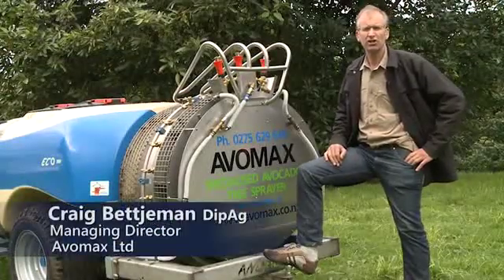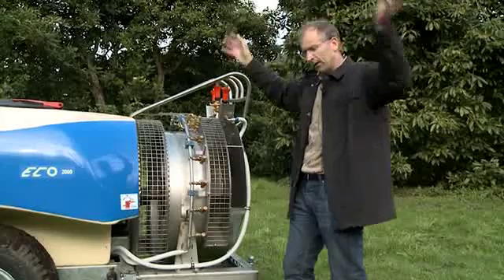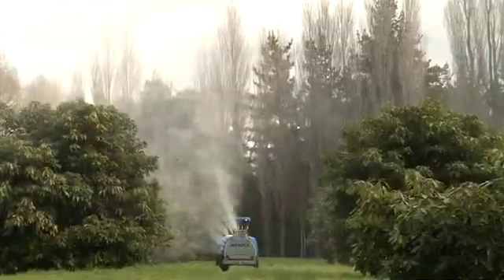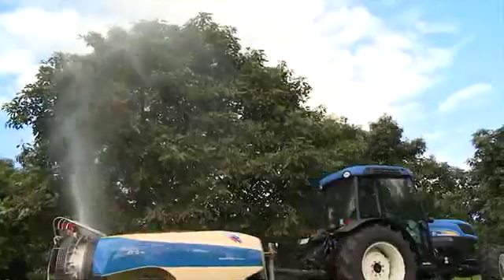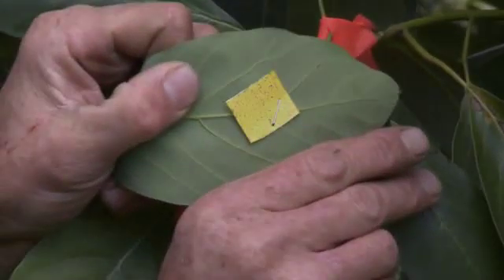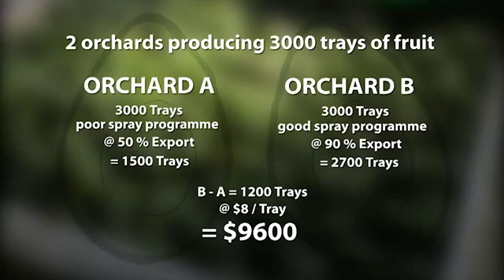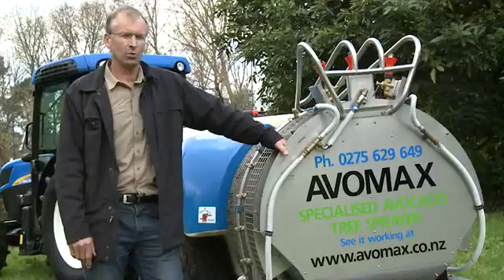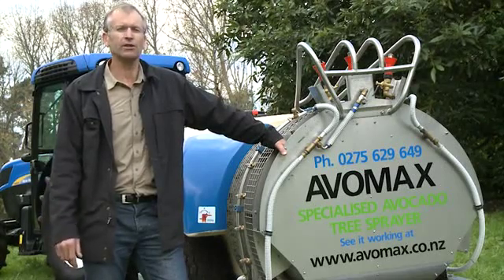Atomizzatore trainato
Atomizzatore Trainato ECO VAC
ECO è la serie di atomizzatori trainati di classe superiore per la gestione professionale dei trattamenti fitosanitari in tutte le tipologie di vegetazione.

Tutti i componenti della macchina sono della migliore qualità, progettati per un utilizzo professionale e per una lunghissima vita superiore.

Convogliatore
L'ultima generazione del sistema brevettato VAC® è il convogliatore assiale più efficiente e potente mai realizzato.

VAC è di tipo soffiante, per un'emissione pulita del prodotto che evita ricircoli e aspirazione di foglie e detriti.

VAC ha un perfetto sistema di correzione della direzione dell'aria che garantisce una distribuzione simmetrica, una fortissima penetrazione anche sulla parte alta della vegetazione e un'ottima resistenza alla deriva.

Il convogliatore VAC genera una grande portata d'aria che consente il trattamento anche di piante ad alto fusto e a chioma molto larga e densa.

Sono disponibili due misure del diametro del convogliatore: 800 mm e 900 mm.

Ventola assiale Ø 800 mm o 900 mm con 12 pale ad inclinazione regolabile.
Moltiplicatore a due velocità più folle.

Telaio
•Telaio completamente tagliato a laser.
•Acciaio alto resistenziale AHSS (Advanced High Strength Steel).
•Zincato a caldo, passivato, completamente schermato nella parte inferiore.
Impianto fitosanitari
•Cisterna in vetroresina stratificata con trattamento interno antiacido. Capacità disponibili: 1000, 1500, 2000 e 3000 litri.
•Pompa a membrane con testate in ottone.
•Regolatore di pressione manuale oppure elettrico di produzione Andreoli, molto preciso, robusto e affidabile.
•Due o più elettrovalvole di chiusura delle sezioni dei getti.
•Getti antigoccia doppi, tripli, a regolazione di conicità, per fertirrigazione, ecc.
•Applicazioni possibili con dosi basse, medie e alte (da 100 a 3000 litri/ettaro).
•Premiscelatore dei prodotti fitosanitari in acciaio inossidabile, dispositivo lava-contenitori in acciaio inossidabile
•Aspiratore di prodotti e aspiratore acqua per il carico della cisterna.
•Agitatore a triplo flusso (oltre 600 l/min) che consente un'ottima agitazione in cisterna.
•Impianto di lavaggio del circuito fitosanitario e serbatoio lava-mani.
Comandi e controlli automatici
•Comandi manuali oppure elettrici con box di controllo a distanza.
•Visualizzatore elettronico del livello cisterna con display LCD integrato nel box di controllo.
•Visualizzatore elettronico della pressione con display LCD integrato nel box di controllo.
•Computer per il controllo automatico delle dosi.
•Sistema GPS.
•Interfaccia GPS/computer.

Timoni
TIMONE STERZANTE

Il timone sterzante consente alla macchina di seguire perfettamente la traiettoria delle ruote del trattore. È consigliato l'uso abbinato ad un cardano grandangolare

È disponibile anche nella versione omologata per la circolazione stradale, con bloccaggio idraulico azionabile dalla cabina del trattore.

TIMONE STERZANTE SUPERTURN®

Il timone sterzante SUPERTURN, oltre ai benefici del timone sterzante normale, consente anche un allineamento costante della presa di forza del trattore all'atomizzatore, anche in curva.

SUPERTURN consente di lasciare la presa di forza sempre inserita, anche in curva. Il cardano (di tipo normale) rimane sempre dritto, allineato alla presa di forza della trattrice

Omologazione
Omologazione per la circolazione stradale a pieno carico

Sospensioni indipendenti
Sistema IWS® (Independent Wheels Suspensions): due o quattro ruote a sospensioni indipendenti

Nel sistema IWS ogni ruota è completamente svincolata dalle altre, con una propria sospensione dedicata, permettendo un perfetto adattamento delle ruote a terreni sconnessi e un ottimo assorbimento degli urti